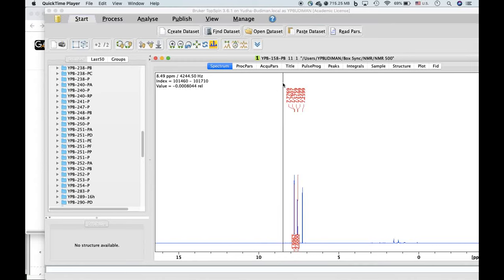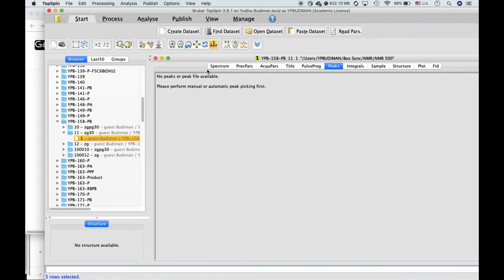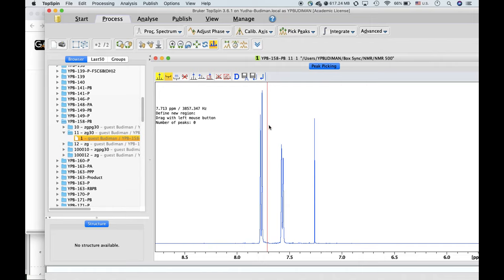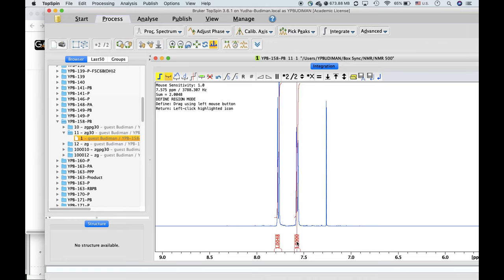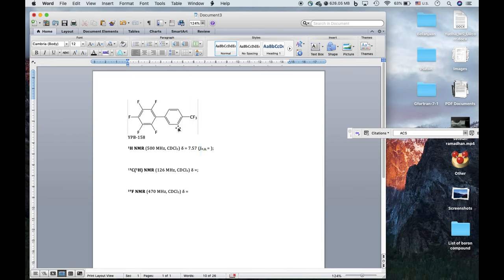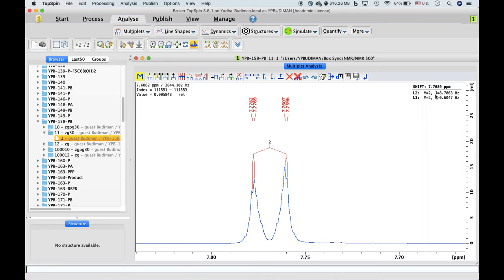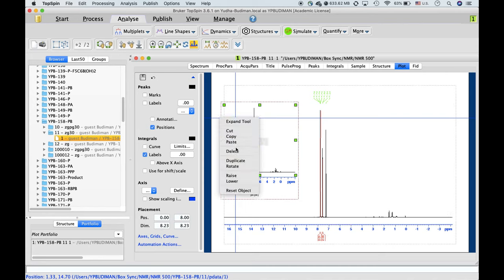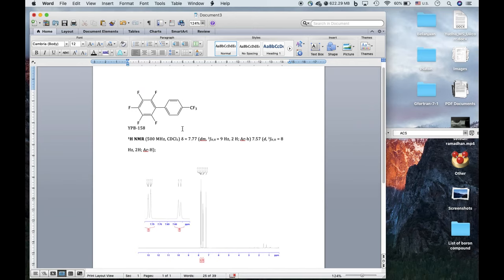TopSpin 3.6.1 software for analysing 1H NMR (Peaks, Integration and PDF).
Analysing 1H NMR spectrum via TopSpin 3.6.1 software